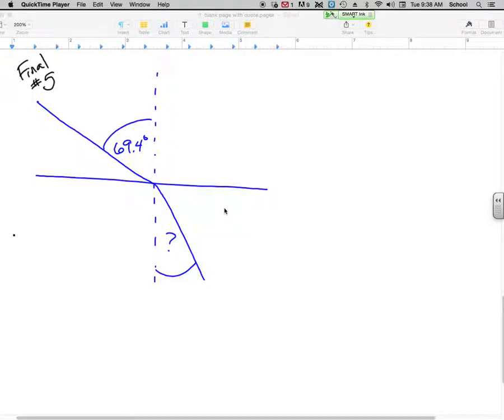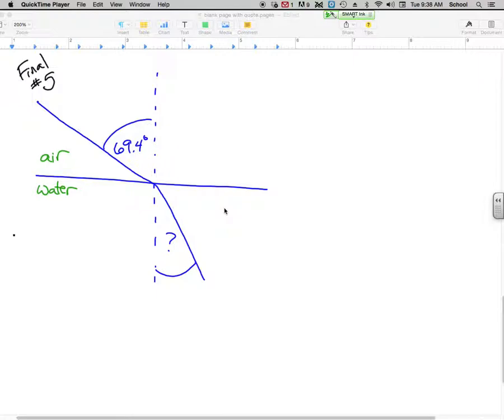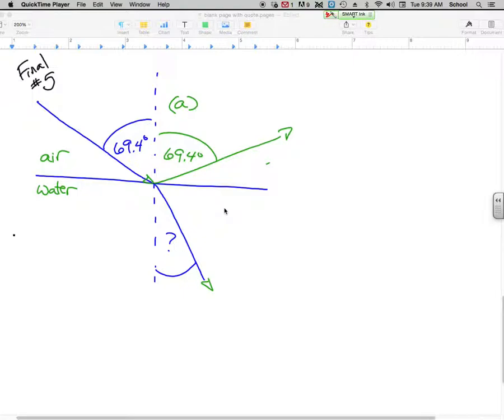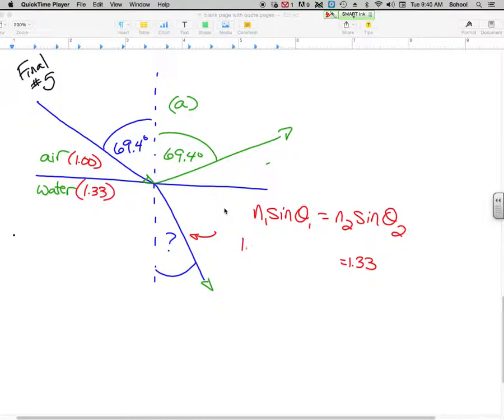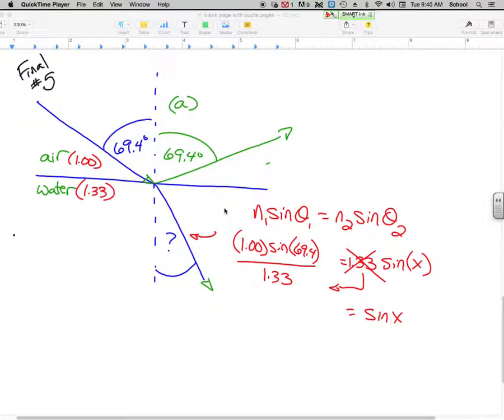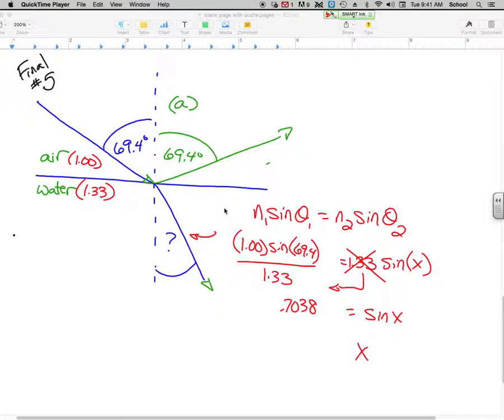FNL5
Final exam Q #5